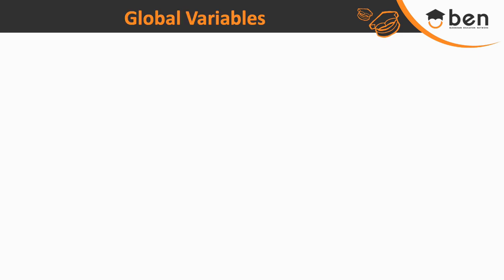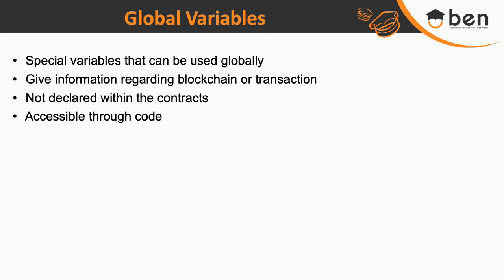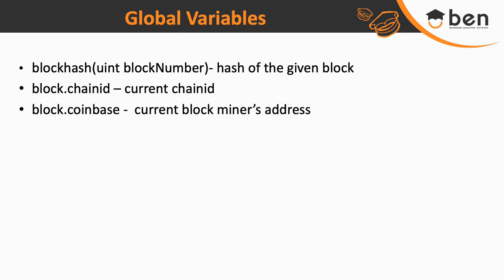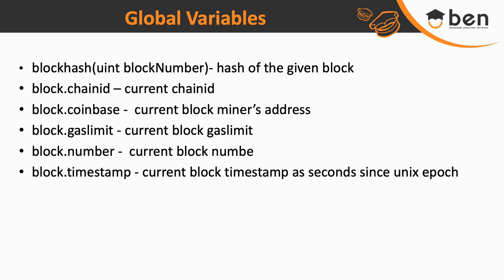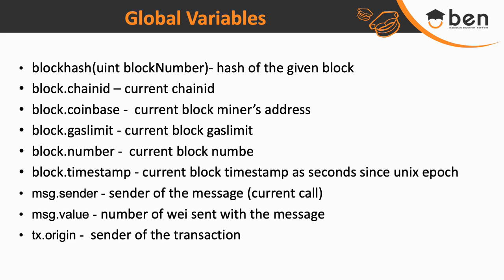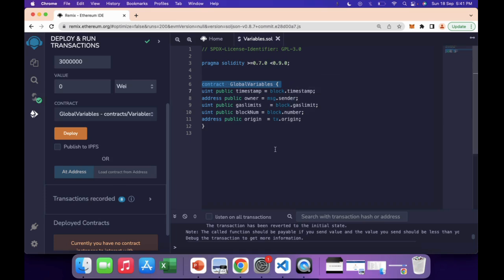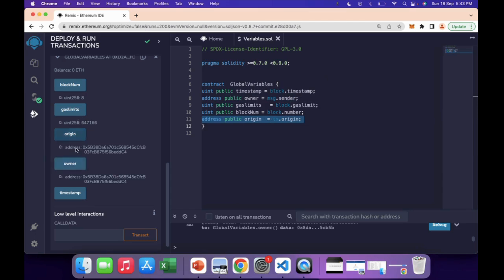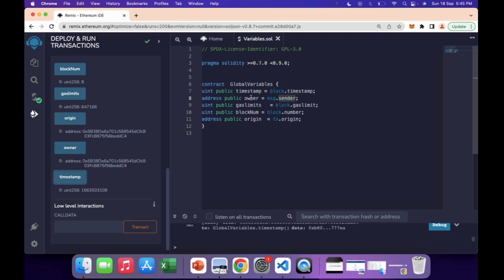Global Variables | Solidity Fundamentals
In this lesson we are going to learn about global variables in the Solidity language.